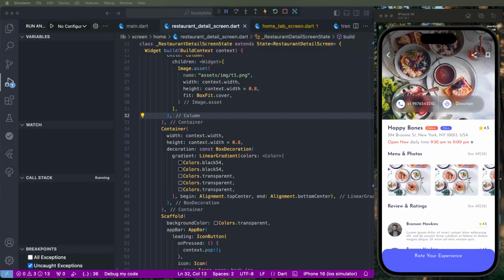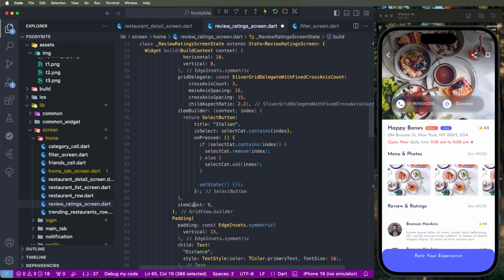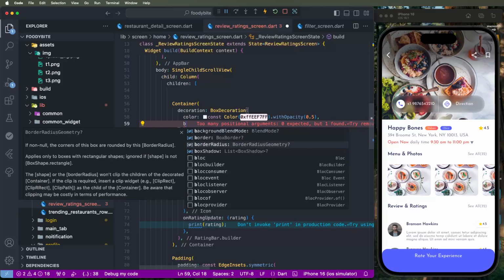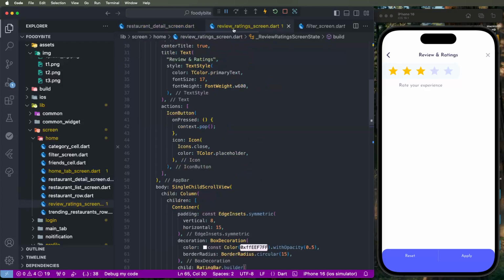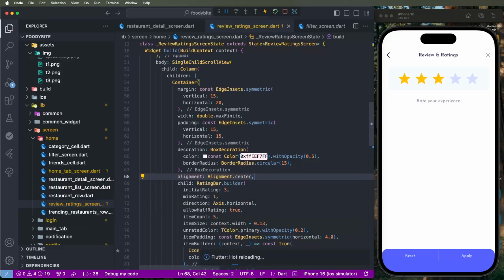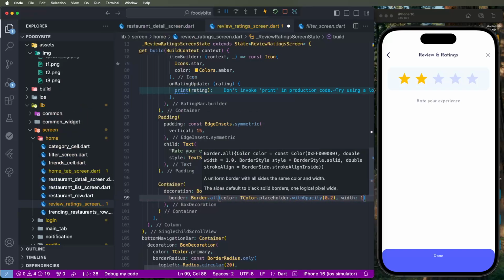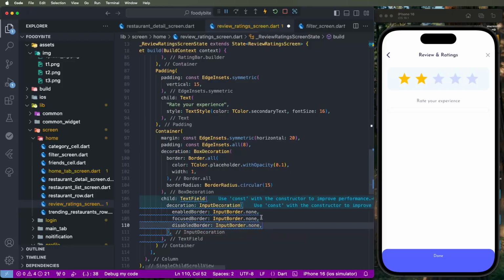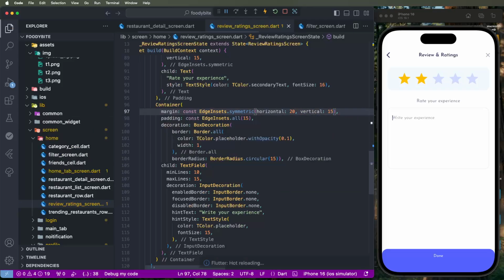Foodybite App in Flutter | Restaurant Review & Rating Input Screen UI | Flutter Tutorial #24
In this video, we create the Restaurant Review & Rating Input Screen UI for the Foodybite app using Flutter. This screen allows users to share their reviews and ratings for restaurants seamlessly.

📌 What You’ll Learn in This Video:
 1. Designing a text input field for user reviews.
 2. Adding a star-rating system to let users rate the restaurant.
 3. Styling the UI for a clean and modern look.
 4. Adding an image upload button to allow users to attach photos with their reviews.
 5. Implementing a submit button with basic interaction.

💡 Perfect for: Beginners and experienced developers looking to build an interactive and user-friendly review system in their Flutter apps.